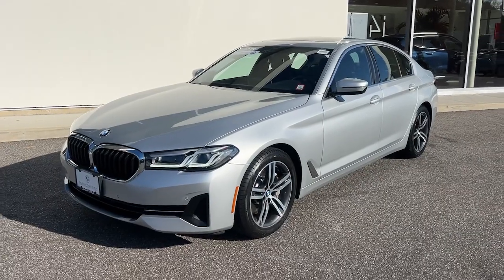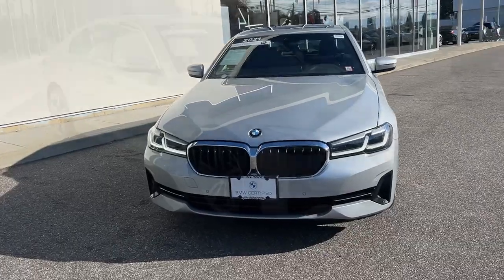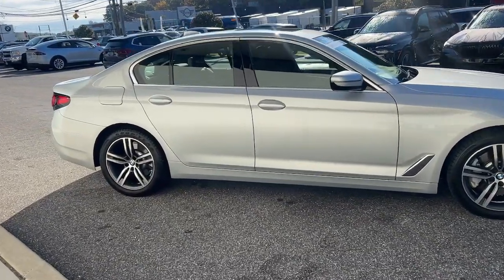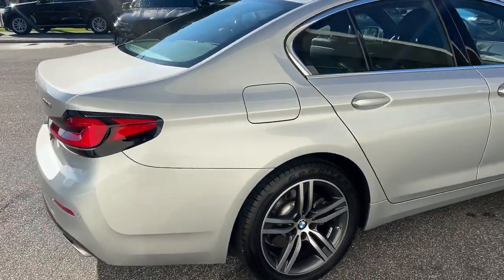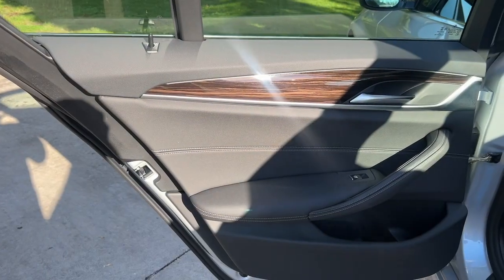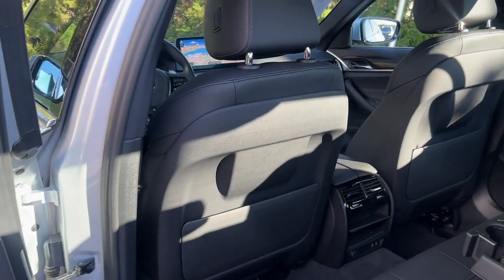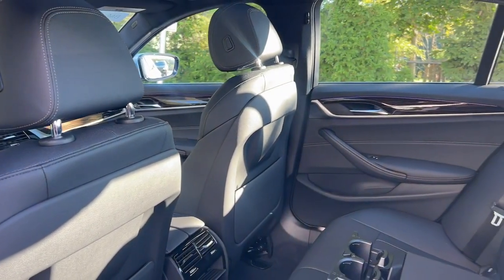2021 BMW 5 Series Walk-Around Huntington, Suffolk County, Nassau County, Long Island, NY BB2252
Glacier Silver Metallic Used 2021 BMW 5 Series 530i xDrive Walk-Around

Habberstad BMW
945 East Jericho Turnpike

This BMW 5 Series has a powerful Intercooled Turbo Premium Unleaded I-4 2.0 L/122 engine powering this Automatic transmission. HEATED STEERING WHEEL, WHEELS: 18 X 8 DOUBLE-SPOKE BURNISHED ORBIT GREY -inc: Style 844, GLACIER SILVER METALLIC.*Packages That Make Driving the BMW 5 Series 530i xDrive An Experience*CONVENIENCE PACKAGE -inc: Remote Engine Start, Power Tailgate, Heated Front Seats, BLACK, PERFORATED SENSATEC UPHOLSTERY, Window Grid Diversity Antenna, WiFi Hotspot, Wheels: 18 x 8 W-Spoke Reflex Silver -inc: Style 632, Voice Activated Dual Zone Front Automatic Air Conditioning, Valet Function, Trunk Rear Cargo Access, Trip Computer, Transmission: 8-Speed Sport Automatic, Transmission w/Driver Selectable Mode and STEPTRONIC Sequential Shift Control w/Steering Wheel Controls, Tracker System, Tires: 245/45R18 All-Season, Tire Specific Low Tire Pressure Warning.